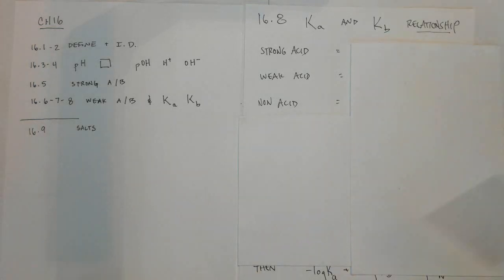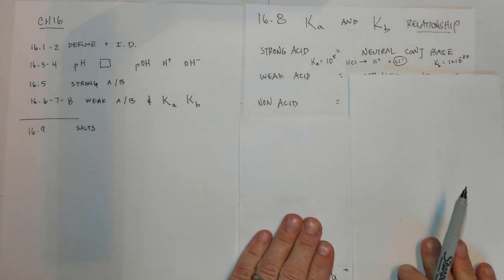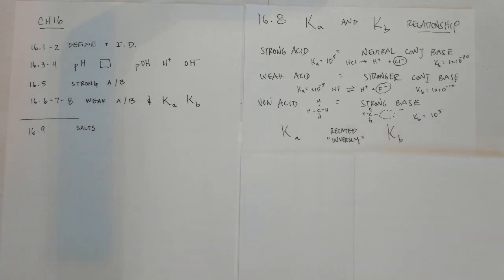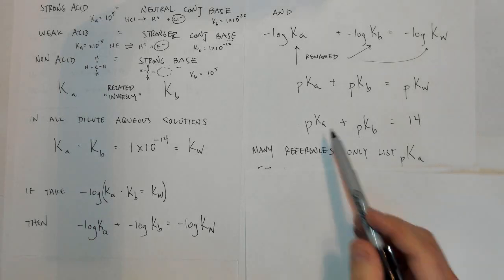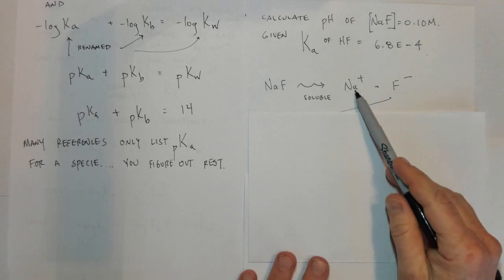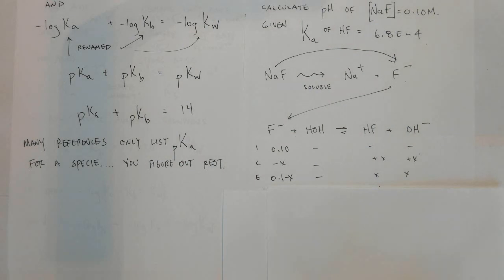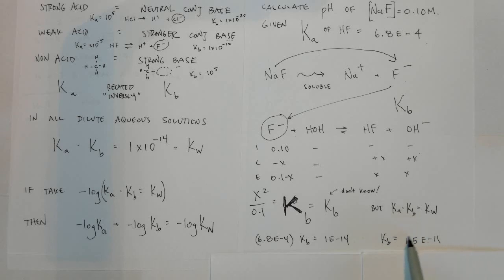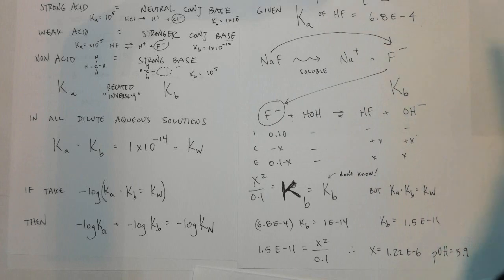16.6 2020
chemistry education